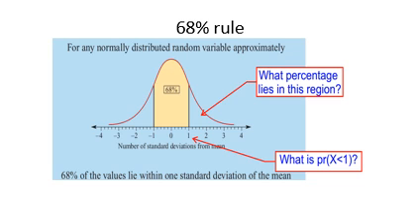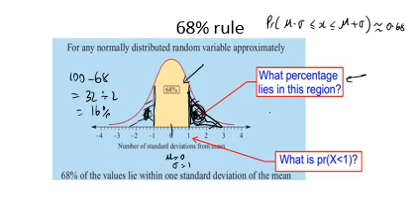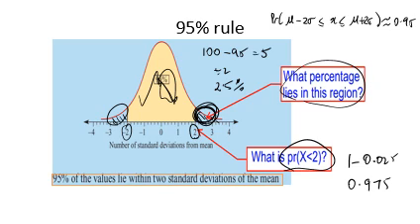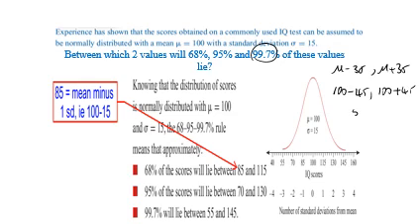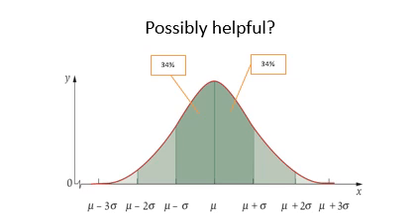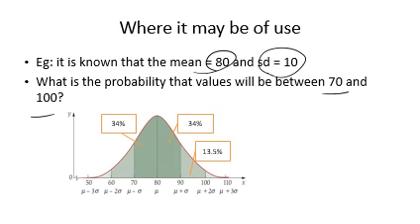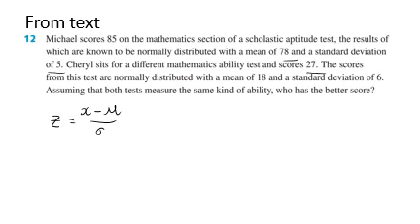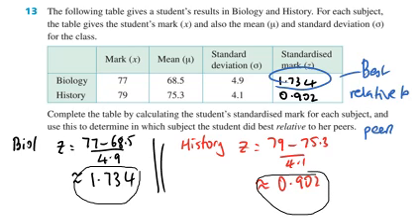Ex 16B vodcast